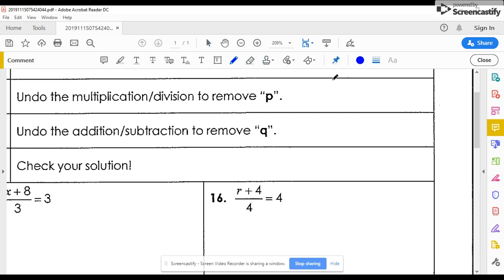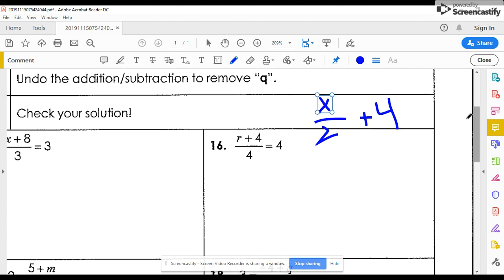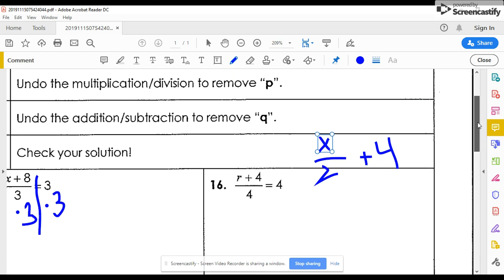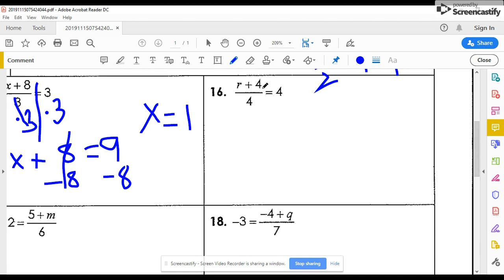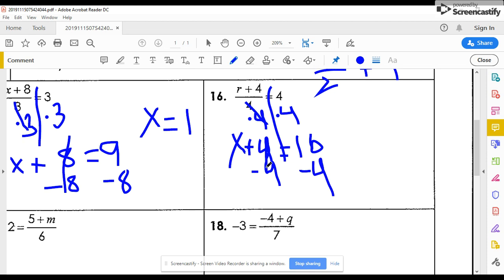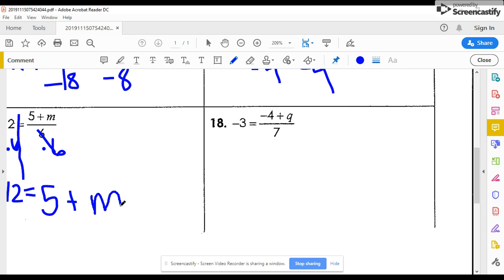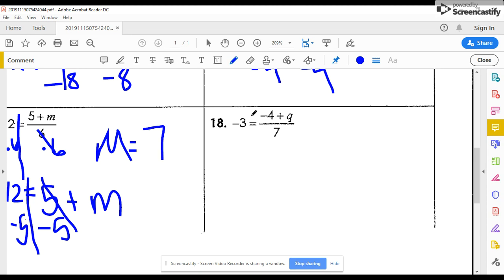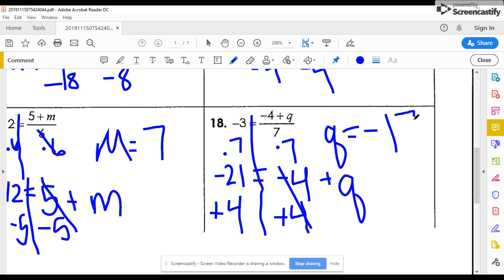Untitled: Nov 15, 2019 8:06 AM